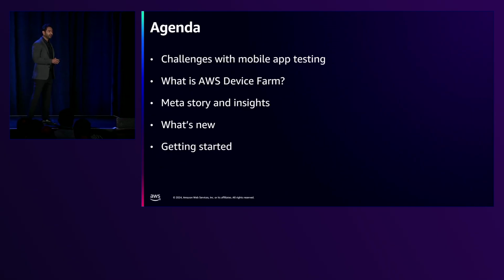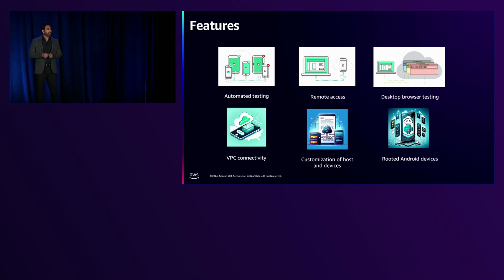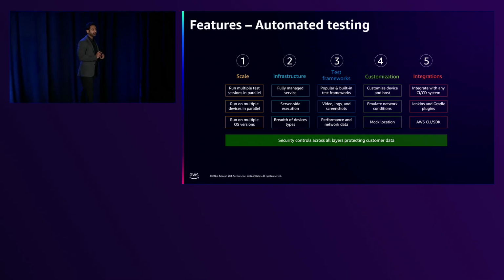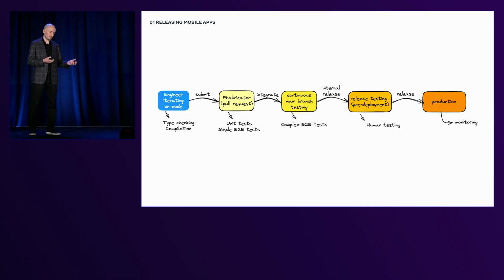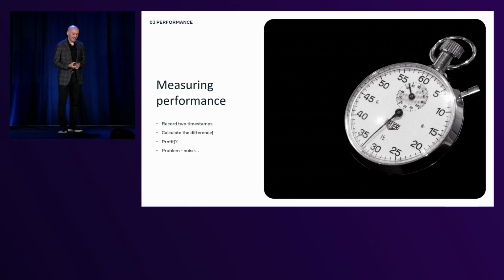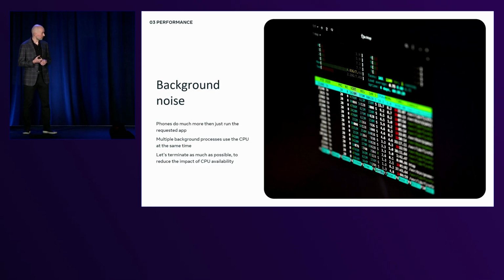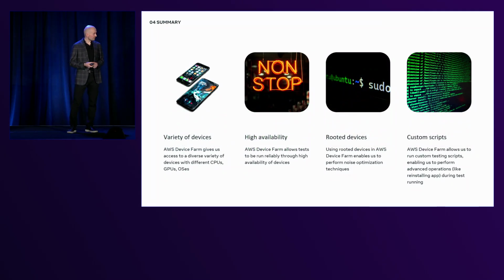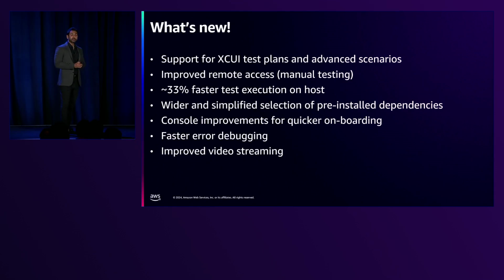AWS re:Invent 2024 - Optimizing the world's top apps: How Meta tests using AWS Device Farm (FWM204)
In this session, learn how you can improve the quality of your mobile and web apps by running tests on real devices at scale with AWS Device Farm. Hear from Meta, a leading social media company, about how it uses Device Farm to streamline its mobile app testing process, improve the quality of its mobile apps and SDKs, run automated and manual tests on real devices in the cloud, identify and fix issues faster, and release updates more frequently.